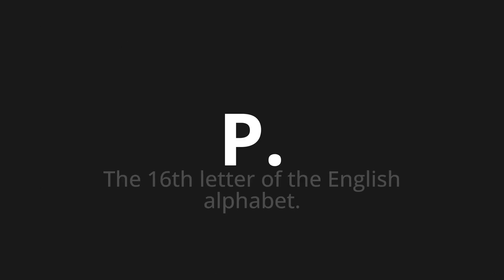How to pronounce P.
Master the Pronunciation of 'P. Which Means P.' - which means : The 16th letter of the English Alphabet. 📝 with @PizzaPronunciation 🎓🗣️ - [Your Guide to Italian]

Learn to pronounce 'P.' perfectly in Italian with our easy and engaging tutorial by @PizzaPronunciation! 📖📽️ In this comprehensive video, we provide you with native speaker examples 🗣️👂 and phonetic breakdowns 🎵 to ensure you get the pronunciation just right.

How to say P. in Italian